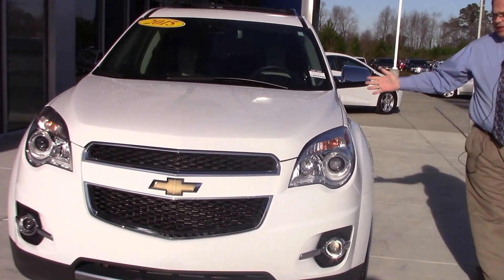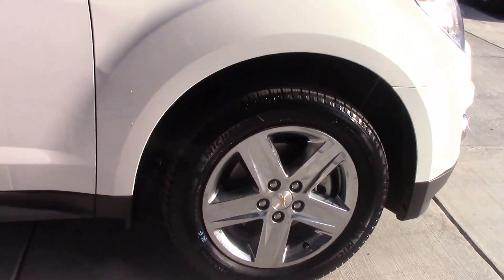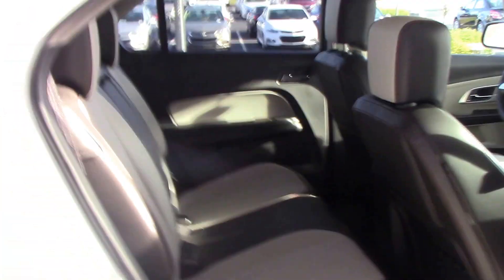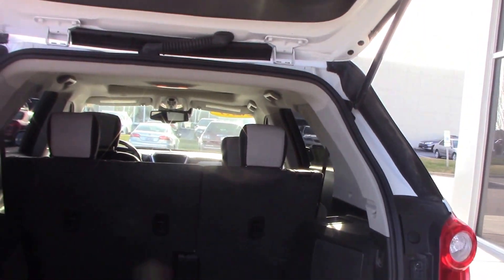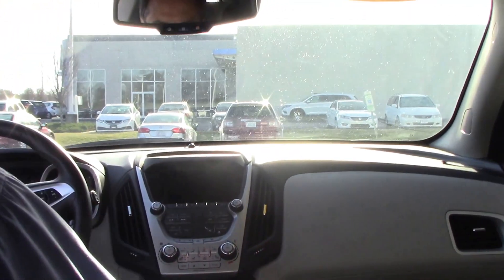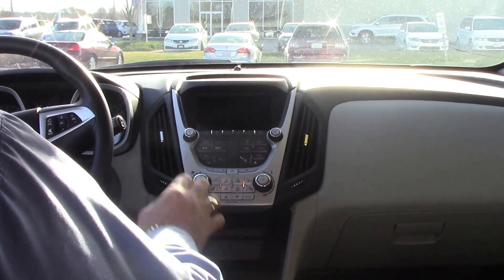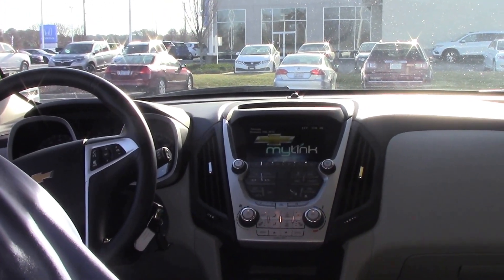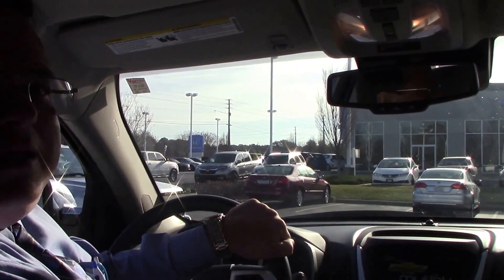2015 Chevrolet Equinox LTZ Wilson, NC Walkaround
A gorgeous used Equinox with all the bells and whistles!

Audio system, Chevrolet MyLink radio, 7" diagonal color touch-screen display AM/FM/SiriusXM stereo with CD player, MP3 playback, outside temperature indicator and Radio Data System (RDS), includes Bluetooth streaming audio for select phones; voice-activated technology for radio and phone; Hands-Free smartphone integration with Pandora and Stitcher; Gracenote (Playlist+, Album Art) (May be upgraded to (UHQ) Chevrolet MyLink radio with Navigation.)
Audio system feature, Pioneer premium 250-watt 8-speaker system includes mid-range speakers in each door, tweeters in A-pillars, a center channel speaker in upper IP and sub-woofer on the rear shelf.
Audio system feature, auxiliary input jack
Audio system feature, USB port
Antenna, roof-mounted
OnStar with 4G LTE provides a built-in Wi-Fi hotspot to connect to the internet at 4G LTE speeds for vehicle availability, details and system limitations. Services and connectivity may vary by model and conditions. 4G LTE service available in select markets. 4G LTE performance based on industry averages and vehicle systems design. Some services require data plan.)